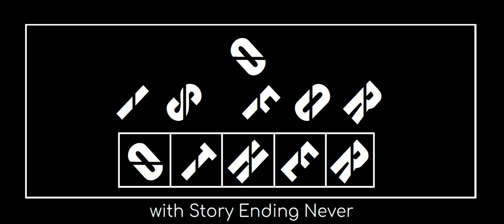O is for Other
In this post, I'll take a look at different ways to see the concept of 'other' from the giving and receiving ends.

The intro clip is from the song ‘Not Like Other Girls’ by Melbourne-based Bares (fronted by Ella Sterland) – released on their self-titled album in 2017.